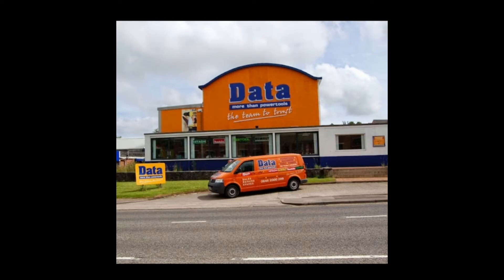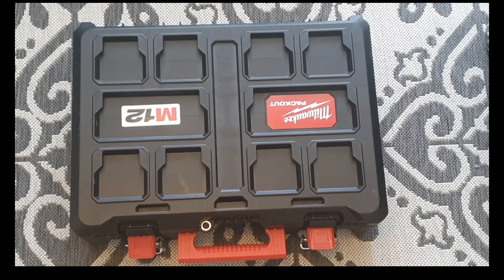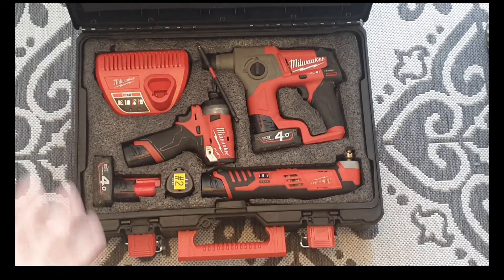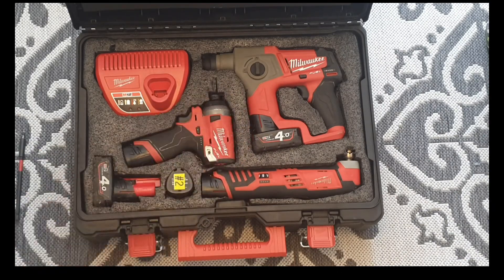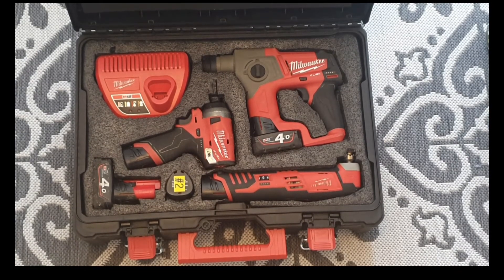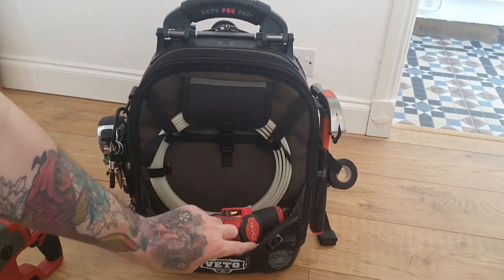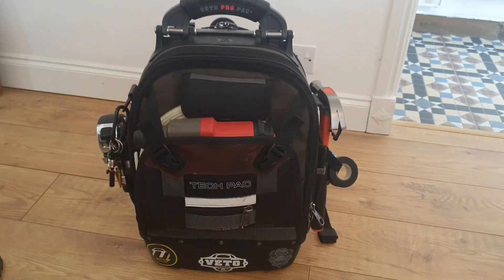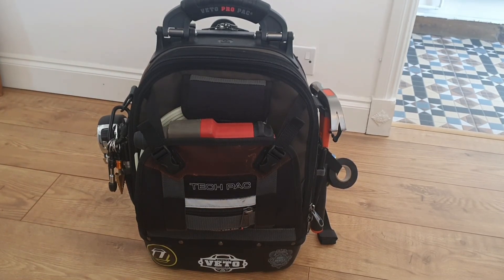Milwaukee packout for my drills/drivers and batteries 🔋